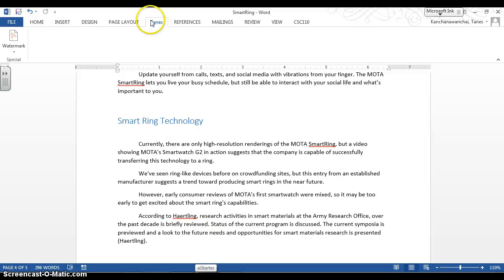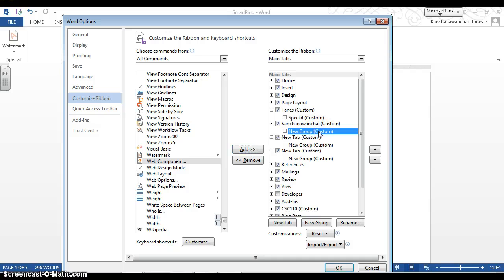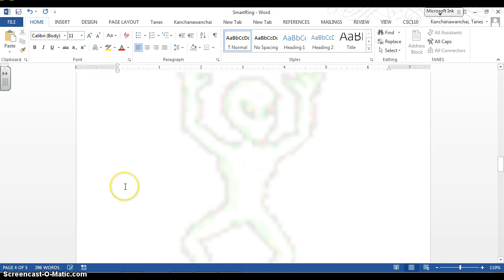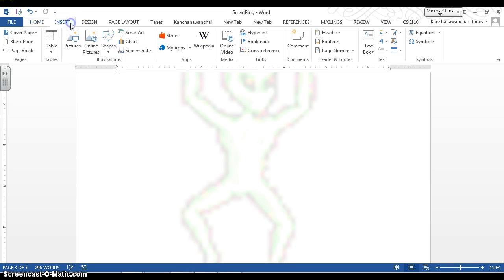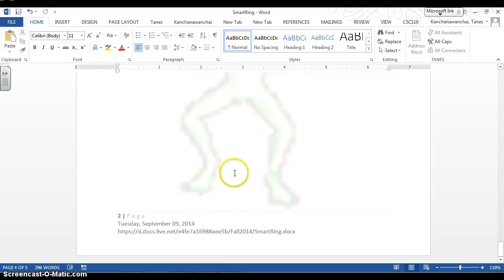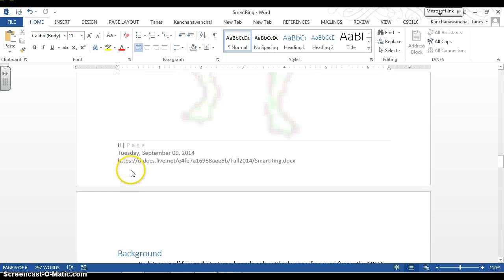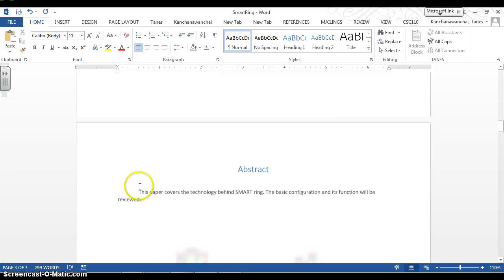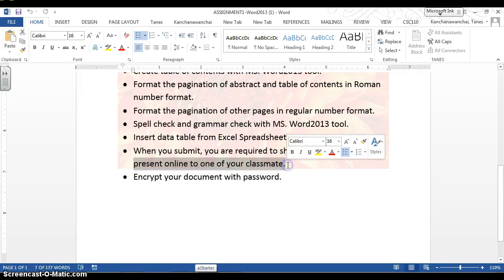Watermark and Different Page Format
Show how to add watermark, different page format such as roman numeral, rgular number, alphabe as page number format on Microsoft Word